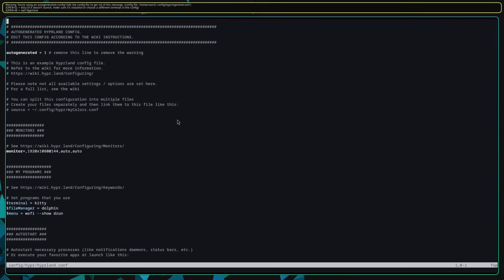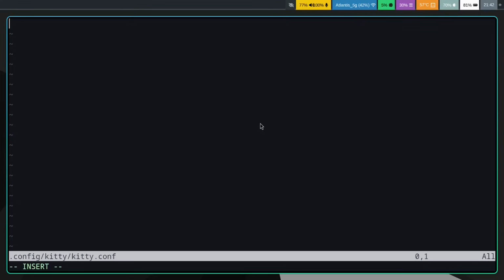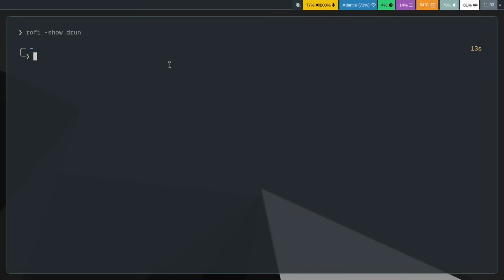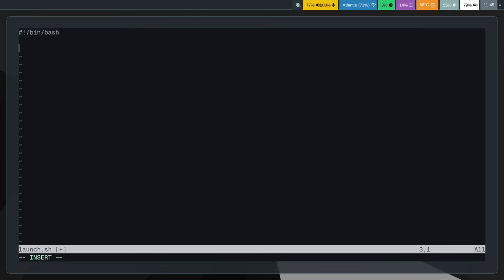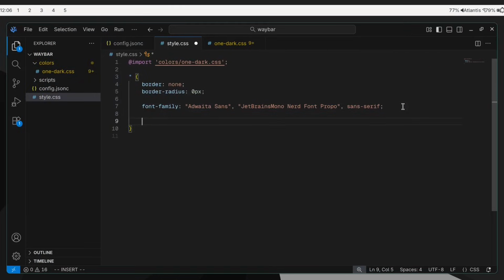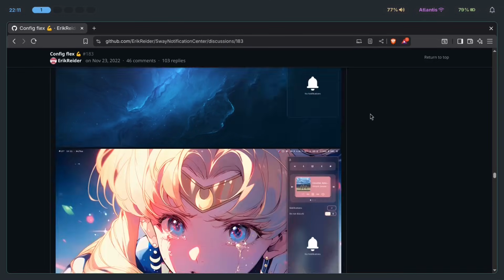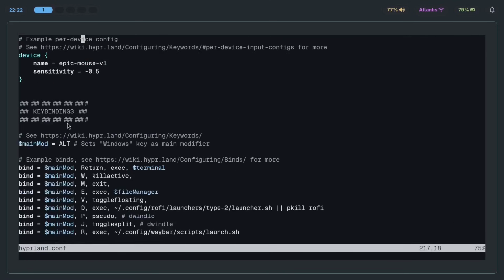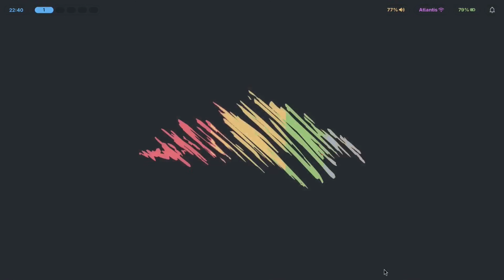Rice Hyprland in 2 Hours | Full Guide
Don't have time or want me to make a Quickshell setup tailored specifically to you?